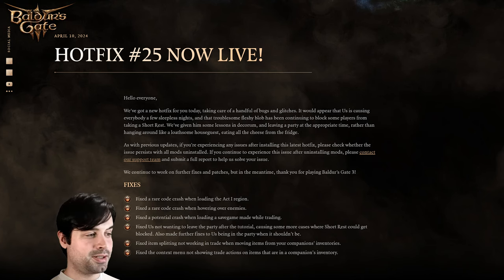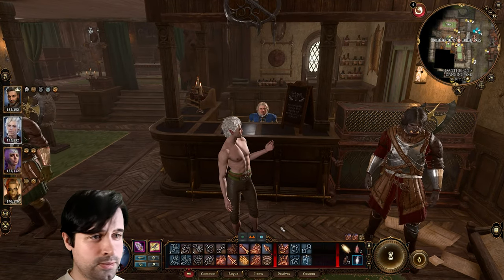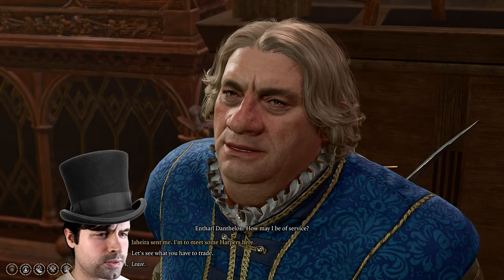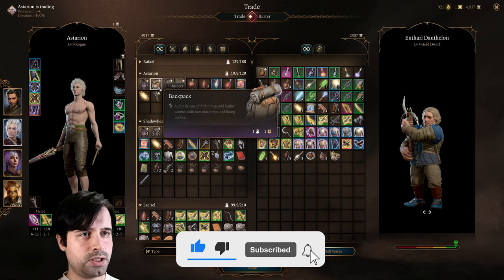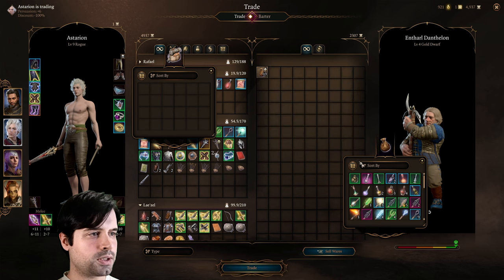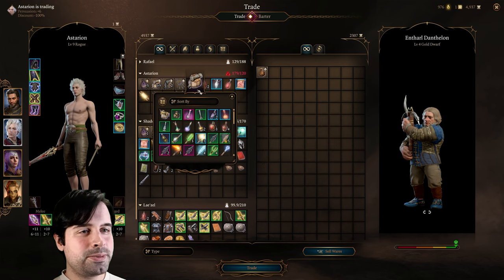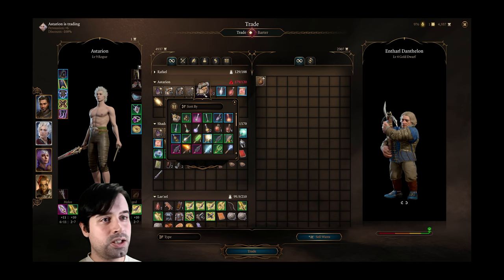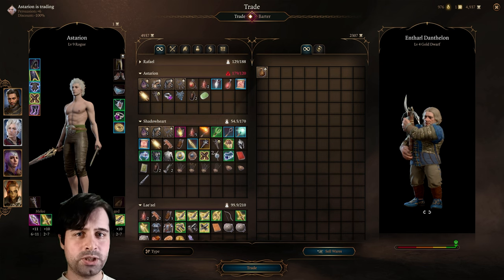This Baldurs Gate 3 Trade Exploit still Works in Hotfix 25!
I can't believe that this still works in Baldurs Gate 3 Hotfix 25!
With this baldurs gate 3 trade exploit you can have any trader's item you want, you can steal all of their items for free with no risk whatsoever. It works in Honor mode too!
Those poor merchants won't see it coming, the Baldurs Gate economy is so over bros...

It's very easy all you need is two backpacks or pouches.